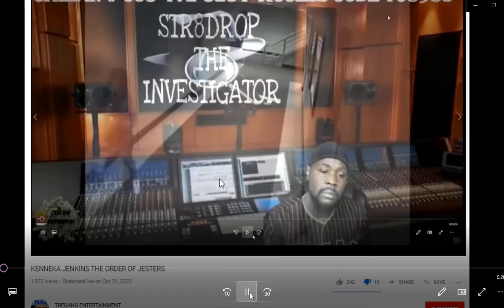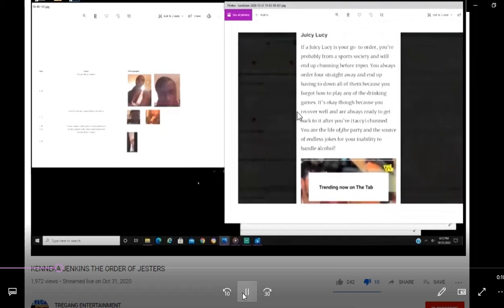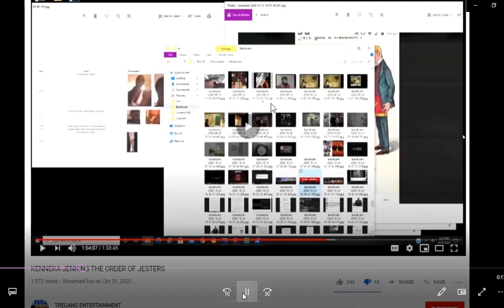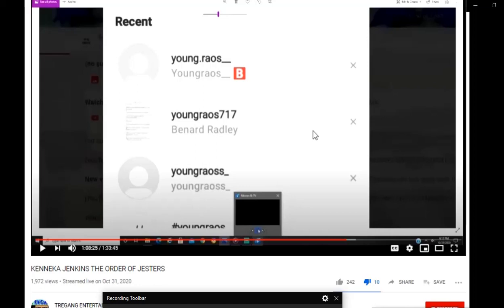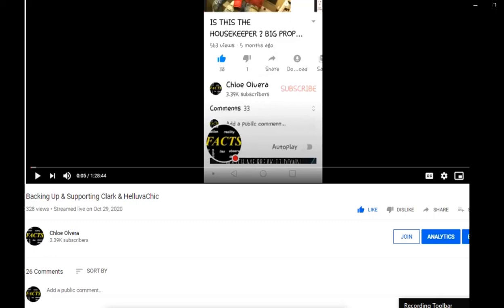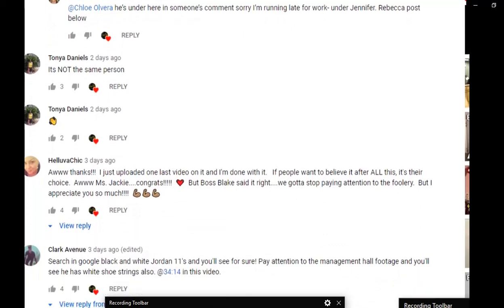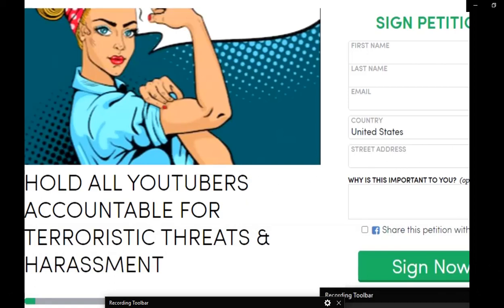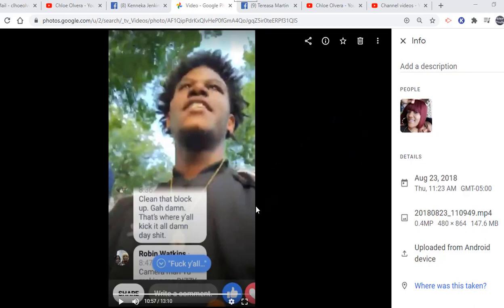BELATED TRICK OR TREAT WITH PLAYER GAMES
PlayerGames WHY YOU DON'T TELL US WHEN YOU MAKING US ONE OF THE STARS?